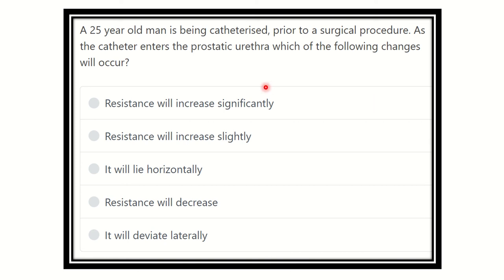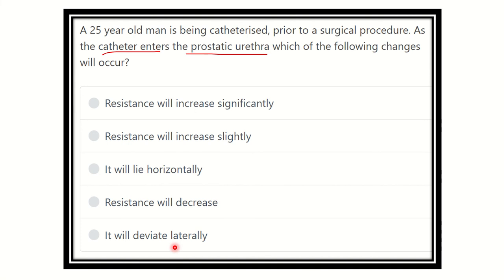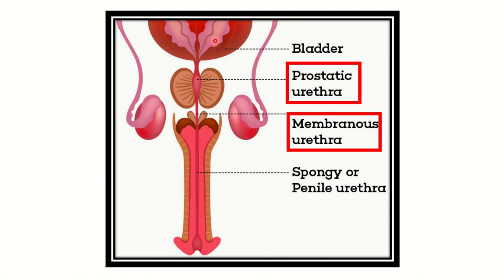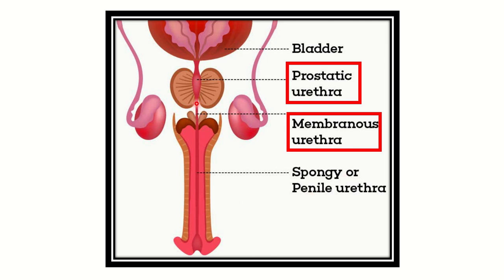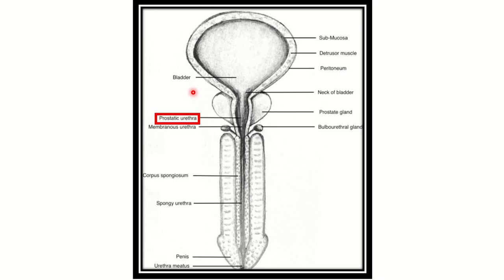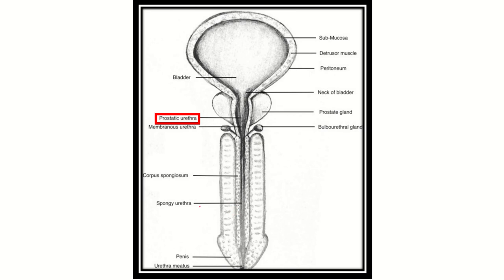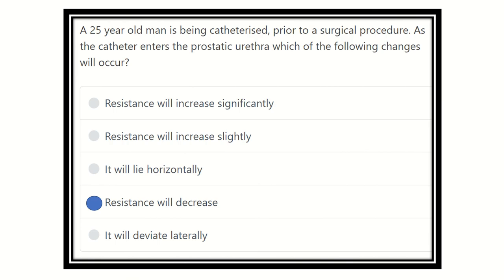MRCS question solve (CRACK MRCS) Catheterization pressure resistance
it includes
1. eMRCS videos
2. Fawzia sheet solved
3. Recalls and mores